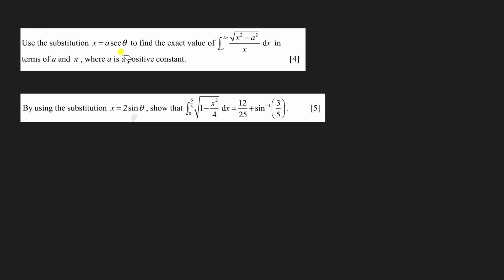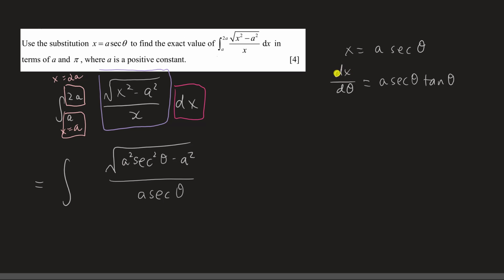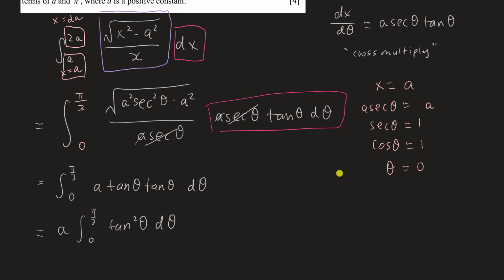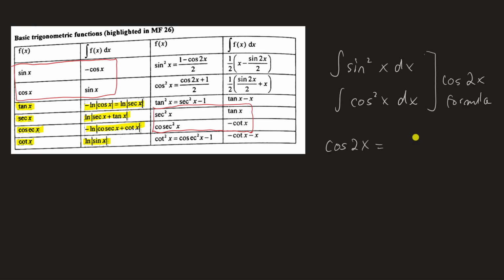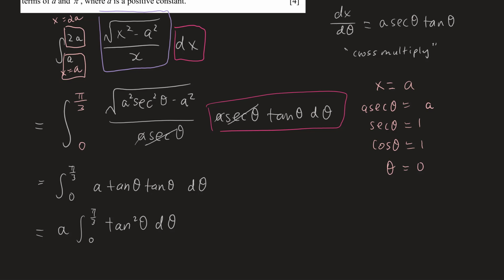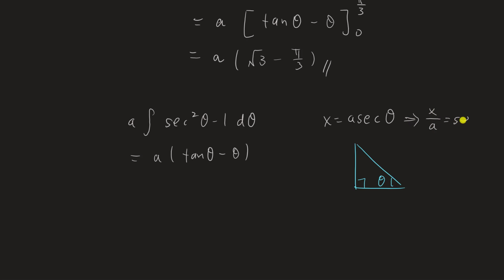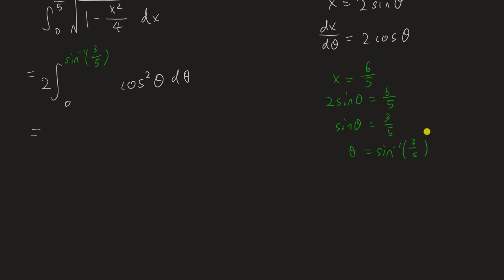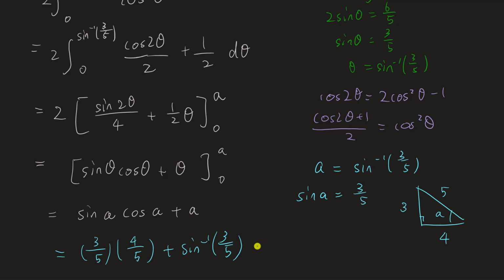Let's Solve: H2 Math Integration Techniques, Part 3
These questions are taken from the 2020 ACJC mid-year revision package. Concepts that are discussed in this video are: Integration by substitution, integration of basic trigonometry and squares of trigonometry.